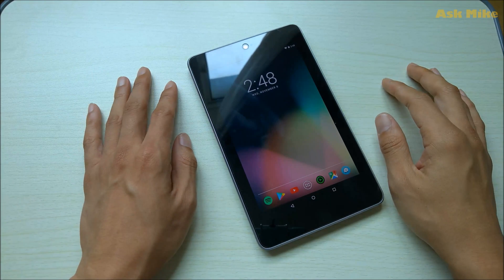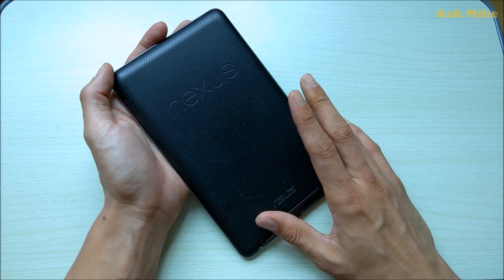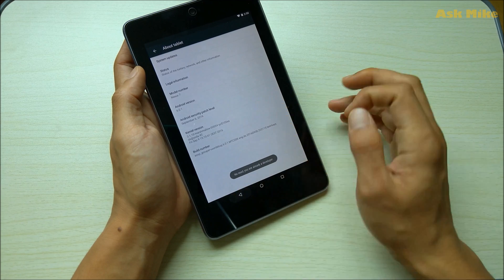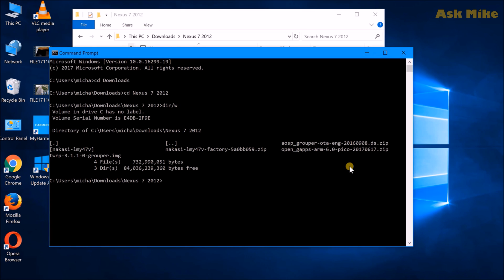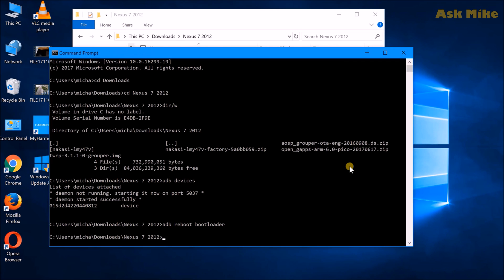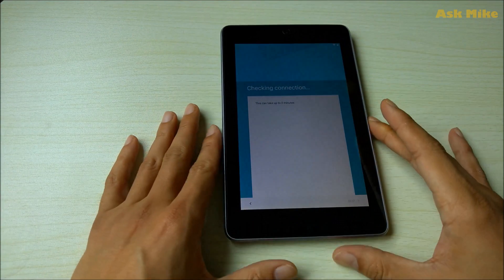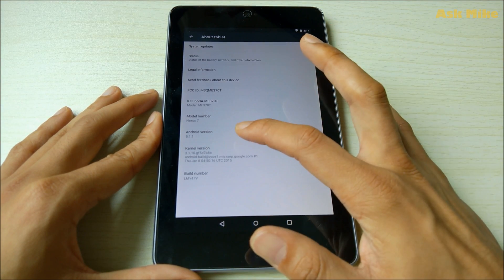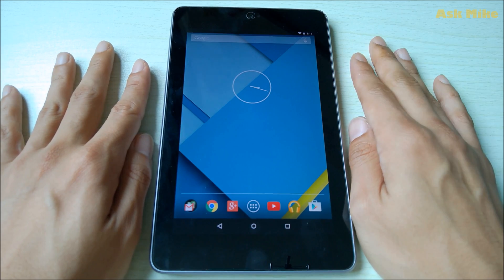Asus Google Nexus 7 2012 Grouper - Flash Google Factory Image Android 5.1.1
This video will give you the step by step instructions on how to flash your Google Nexus 7 2012 back to stock factory setup.

Here are some of the links for the tools needed.